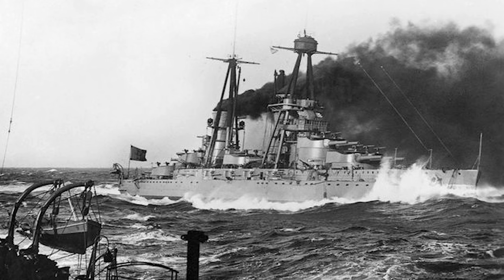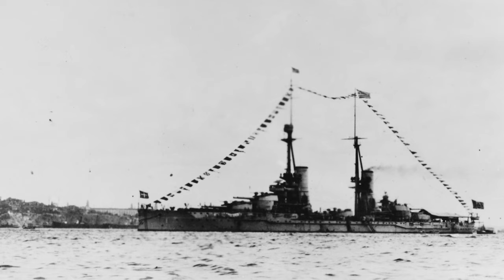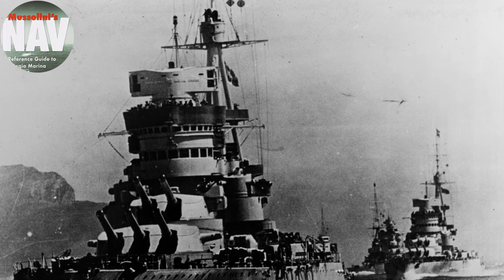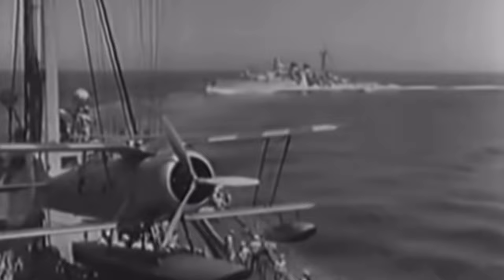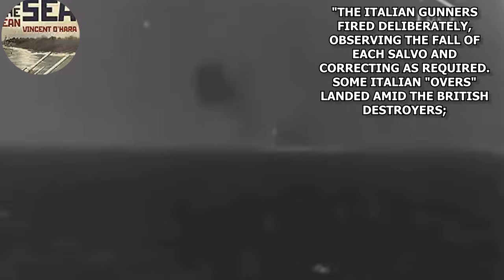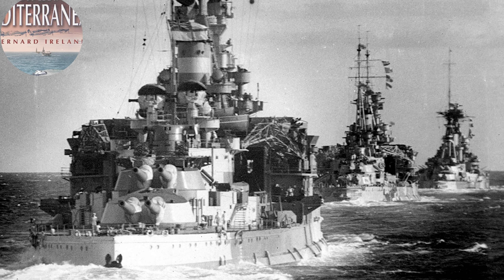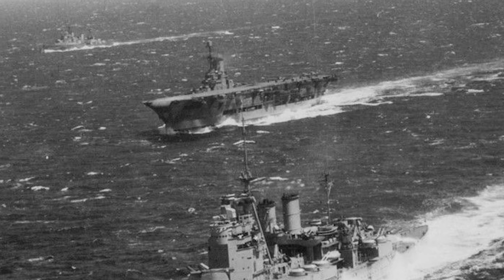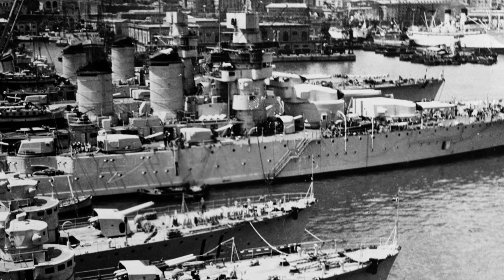RN Giulio Cesare: From Italian Dreadnought to Soviet Battleship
The Italian battleship Giulio Cesare, a formidable warship designed and built in the early 20th century. Commissioned as part of a response to Italian-French tensions and alliances, the ship was armed with thirteen 12-inch 46 caliber guns, showcasing an innovative configuration with triple and twin turrets. She was completed just before Italy's entry into World War I but saw limited action during the conflict. After the war, Italy faced economic challenges, leading to reduced funding for the Regia Marina. However, the rivalry with France intensified, prompting the modernization of Giulio Cesare and her sister ship Conte di Cavour in the 1930s. The battleship underwent significant reconstruction, gaining increased speed and firepower. During World War II, Giulio Cesare participated in the Mediterranean theater. In July 1940, she played a crucial role in the Battle of Calabria, facing British forces but sustaining damage. Later, she was present during the Taranto attack and took part in various surface actions and convoy operations. Following the war, she was decommissioned and transferred to the Soviet Union as part of war reparations from Italy. As a disclaimer the map animations are not entirely accurate and are there for you to get a general sense of where the ship was.

Sources/Other Reading: